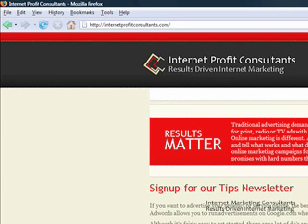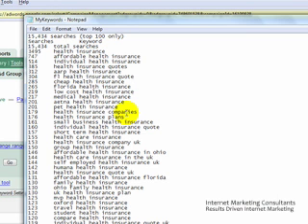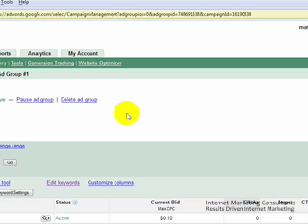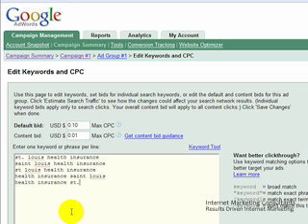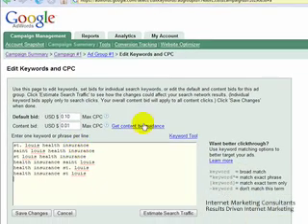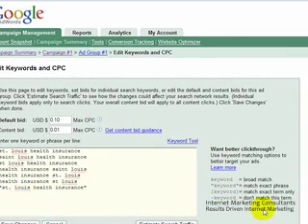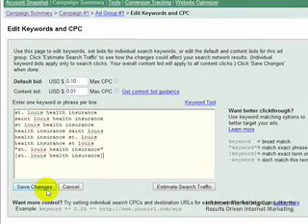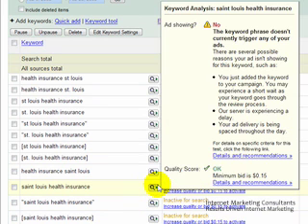Building Your First Google Adwords Ad - Day 4, Pt. 1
Day 4, Part 1 of a 7 day series on how to build your first ad on Google Adwords. Today we cover building a campaign.